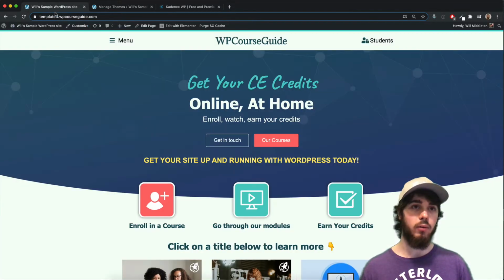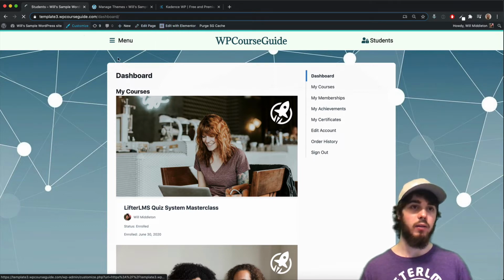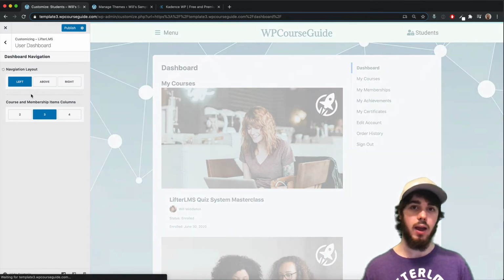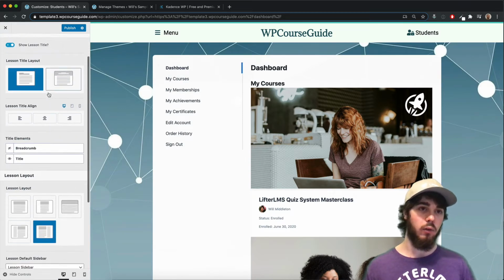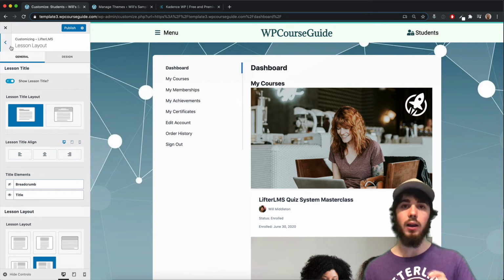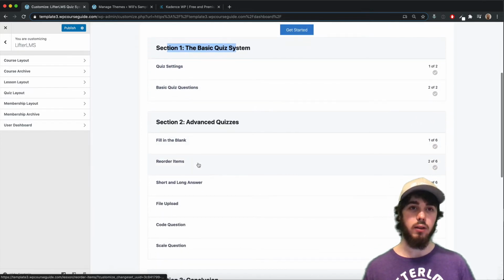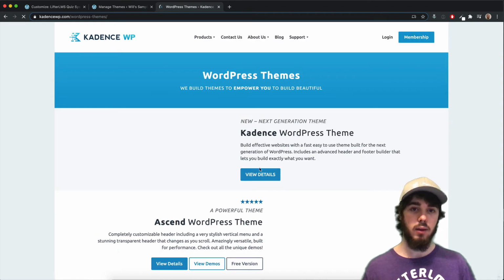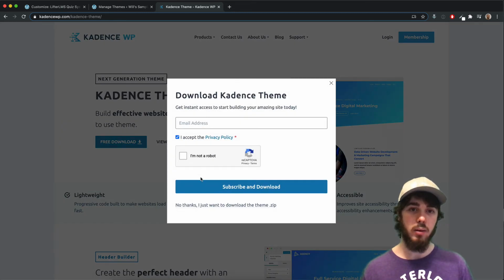KadenceWP Theme & LifterLMS. Have you heard about this free theme for Lifter?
I've been working more with the KadenceWP theme for LifterLMS recently and thought I'd create a basic overview to let you know what it can do and what it brings to LifterLMS.